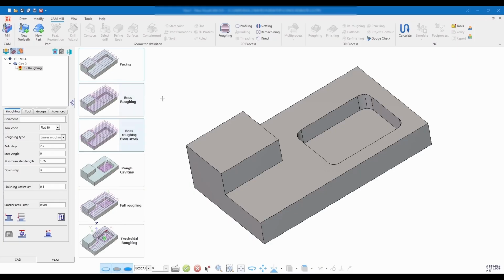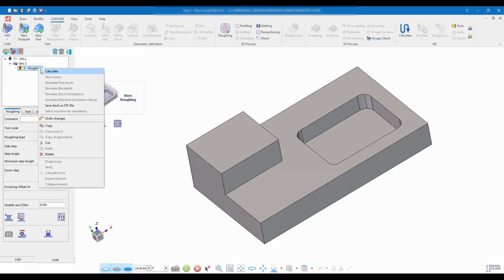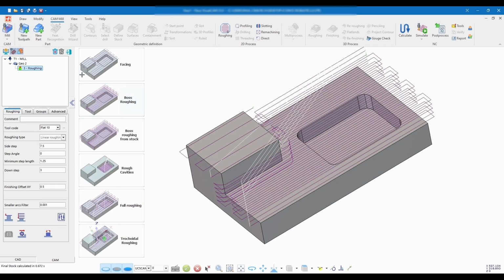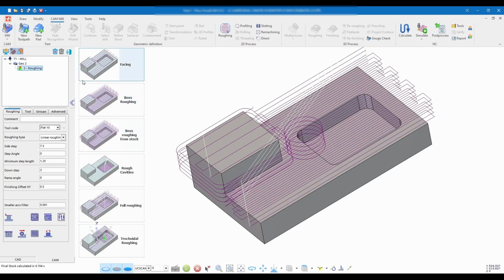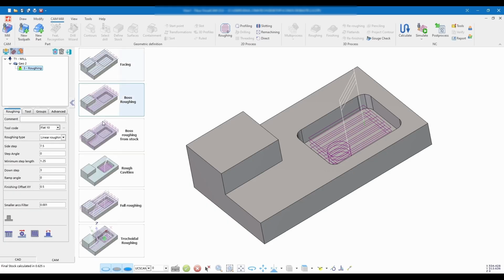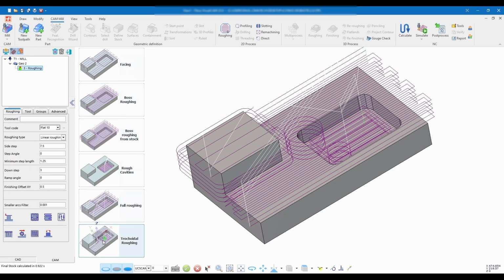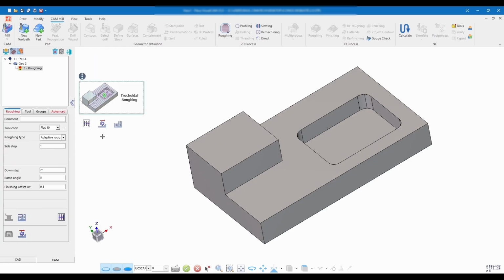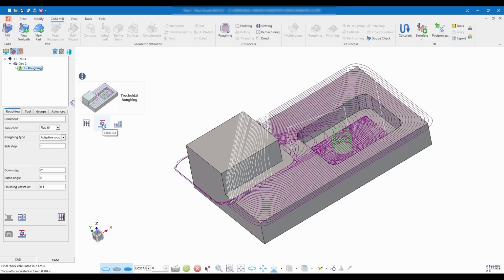Fikus ST: How to use the Rough Assistance feature to quickly generate roughing toolpaths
In this video, you can watch an example programming roughing for the  part by using Rough Assistance feature.